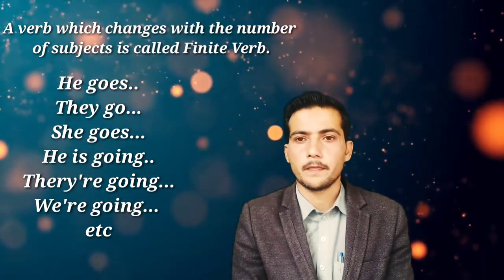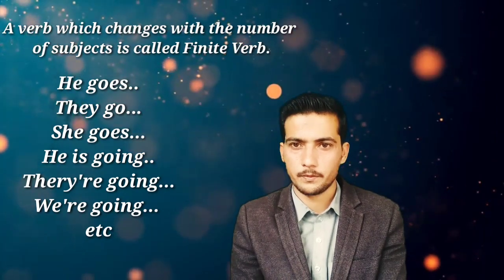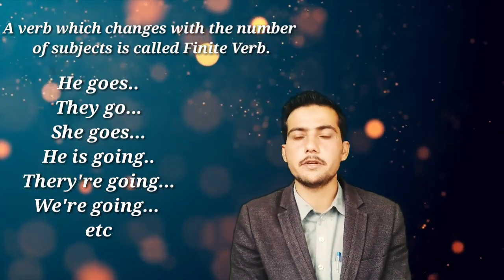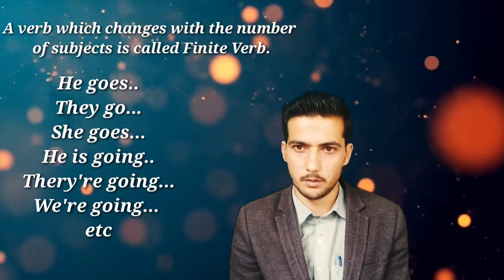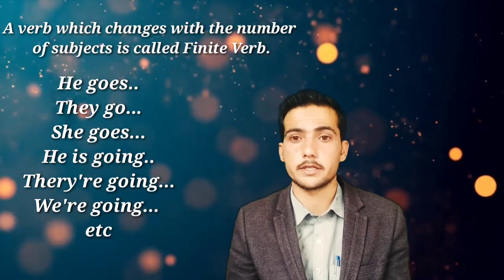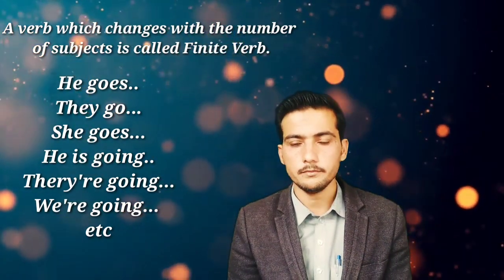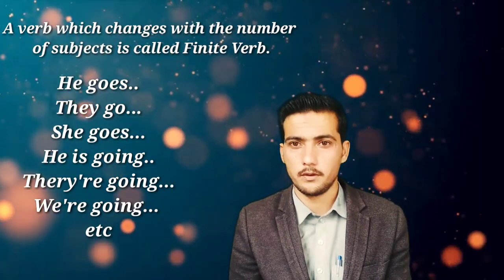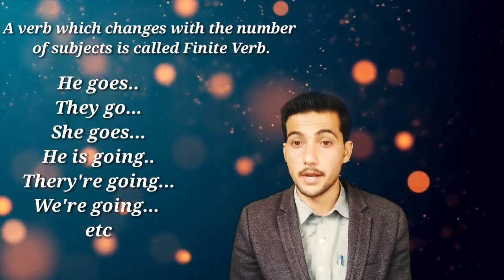Finite verb and non-finite verb | Nonfinite verb | Finite vs nonfinite verb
What is finite and non-finite verb?
What function do a finite and non-finte paly in a sentence?
What is the difference between finite and non-finite ver?

In this English grammar lecture Shoaib khan shed light in finite and non-finite verb. Indeed, it is explained in a very modern, easiest,clear, and comprehensible method with solid examples.
it's, undoubtedly, elucidated with suitable examples and clearly the distinquesd  line is drawn between finite and non-finite verb.

 Finite verb is that verb which changes with tense along with that it also changes with the number of subjects in a sentence. on the other hand, non-finte doesn't show a tense and it doesn't change with the number of subjects.
eg: He takes class of English to learn English language.
eg: He took class of English to learn English language.
   To critically analyse this sentence, it has two verbs "takes" finite and "to learn" non-finite. Basically, it's clearly shown that one changed with tense and second didn't.

Having glittering hope after watching this lecture you'll be able to find it in every sentence easily. on one condition if it is watched till end carefully.